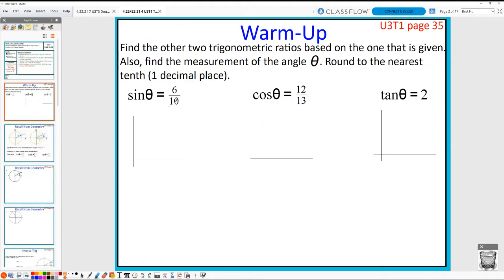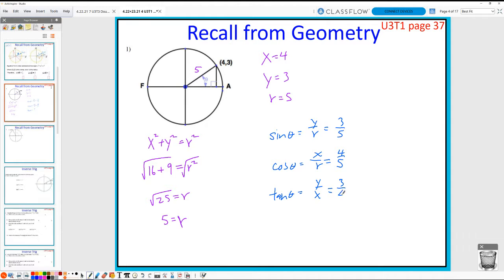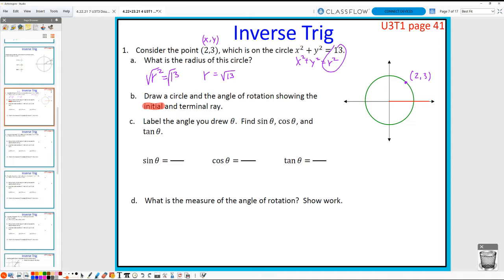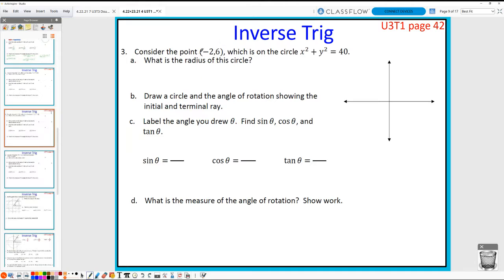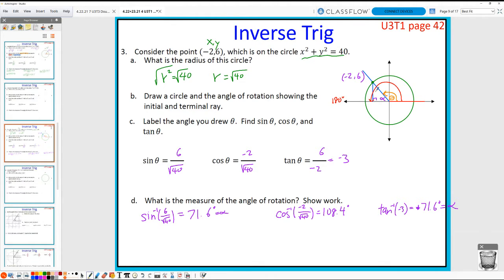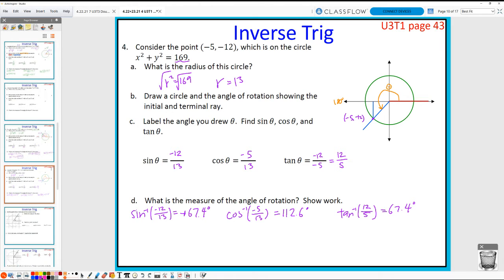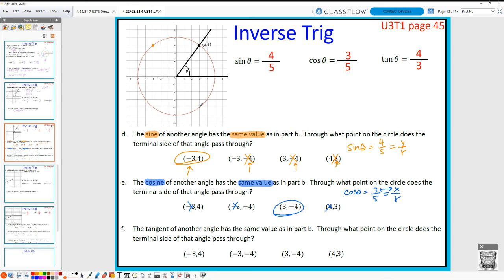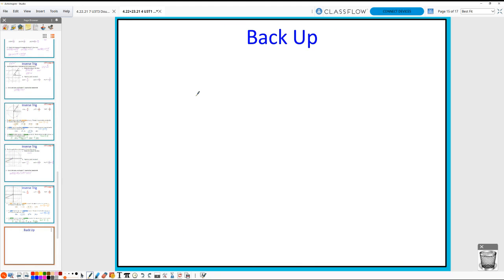Circle with Trig